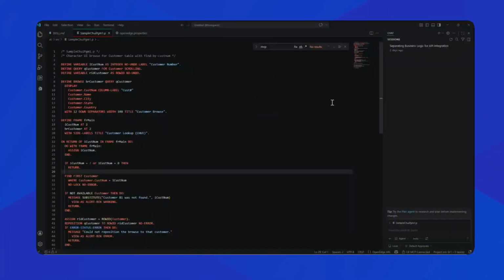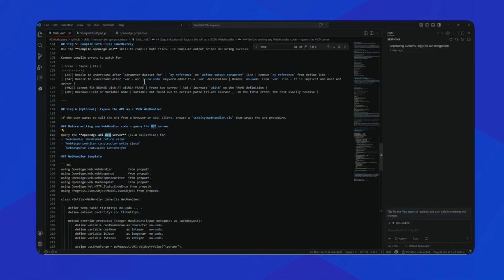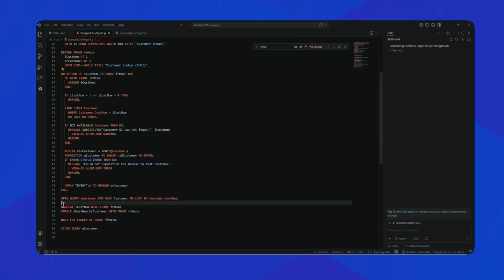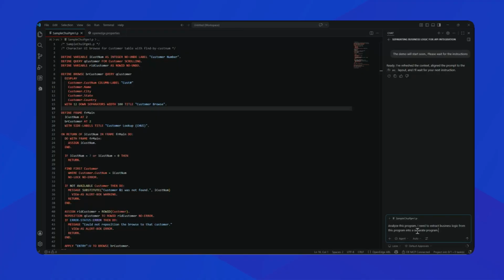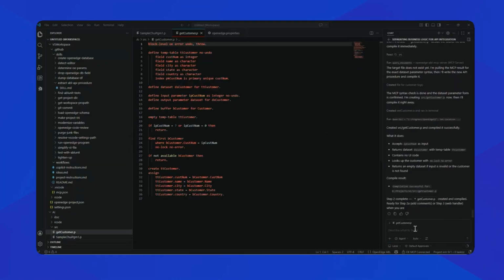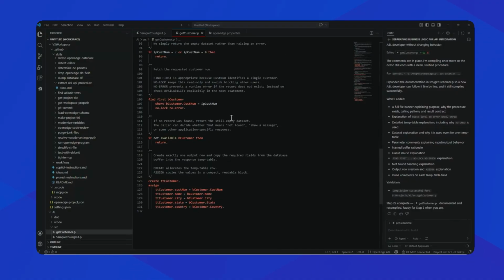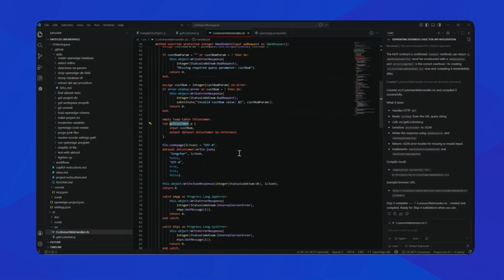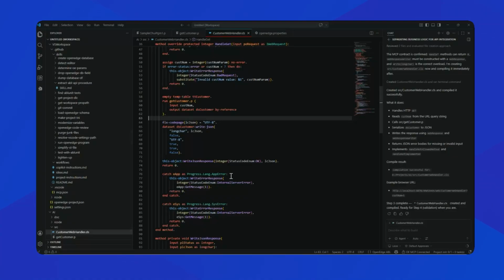Transforming Character Screens into REST APIs with the OpenEdge AI Assistant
See how OpenEdge AI Assistant and advanced LLM agents can help modernize legacy character UI applications by extracting embedded business logic and transforming it into a REST API—without writing a single line of code.

In this demo, you’ll learn how to use custom skills files to guide AI-generated code, separate UI logic from business logic, create a reusable OpenEdge ABL program, document code for developer understanding, and generate a customer web handler that returns data in JSON format through a REST endpoint.

Topics covered include OpenEdge AI Assistant, ABL code modernization, character UI modernization, REST API creation, PAS for OpenEdge, web handlers, JSON responses, skills files, and AI-assisted development.

Learn how AI can accelerate OpenEdge application modernization and help developers move from traditional character screens to API-ready services faster.